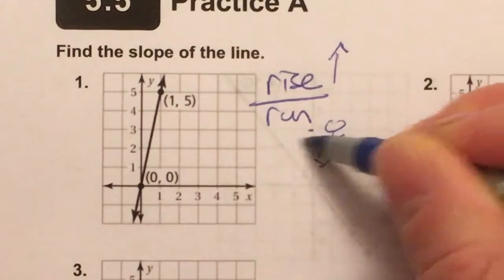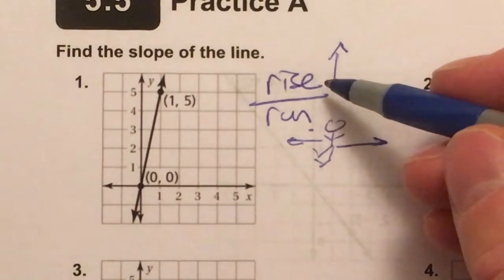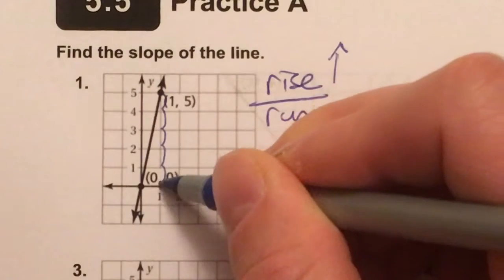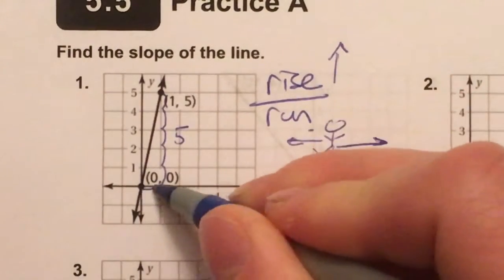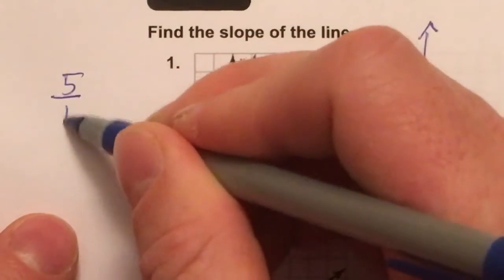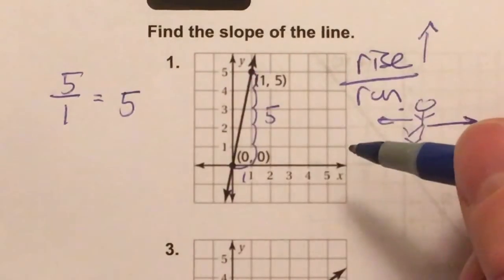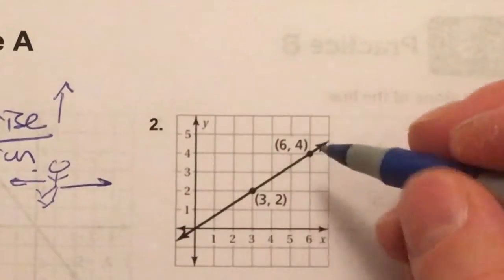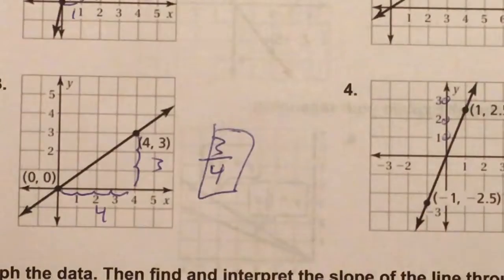Slope Of A Line